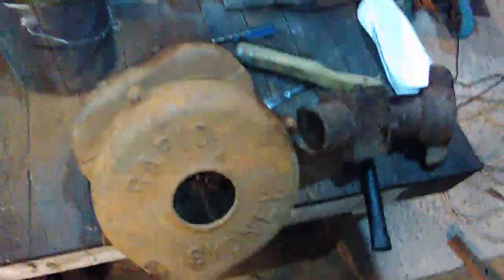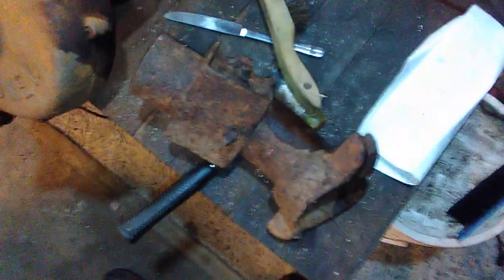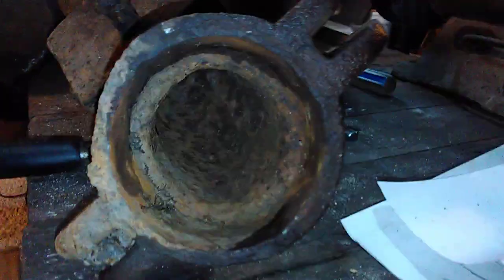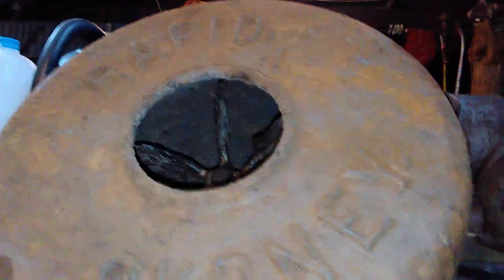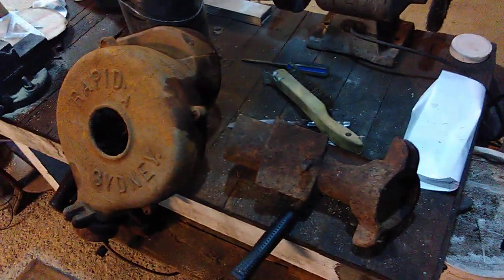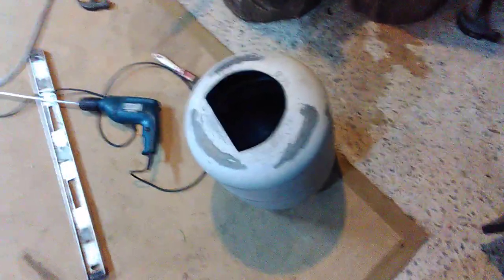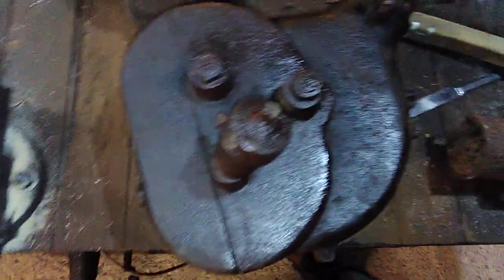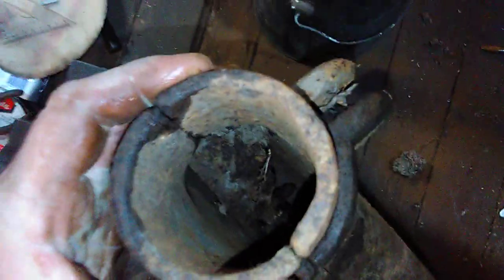Rapid A vintage forge blower restoration PT.1 - Bacononia Forge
Restoring an old Rapid A Portable forge blower that was found under a fig tree. The process of bringing this back to working order took place over a number of weeks as a side project, all up I imagine there would be close to 100 man hours to complete the project. This is a testament to the durability of old machinery, this thing had been exposed to the elements for at least 20 years on bare earth, roots were growing through the impeller housing which was full of soil and ants.